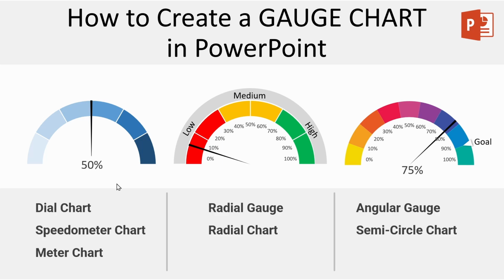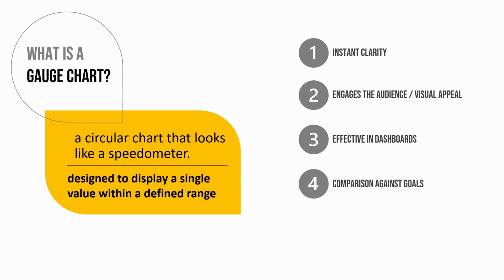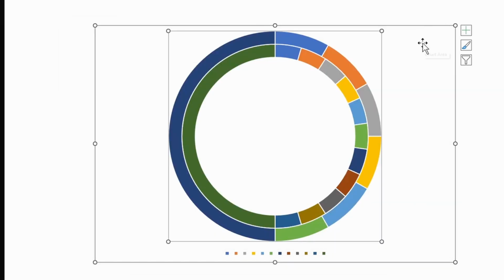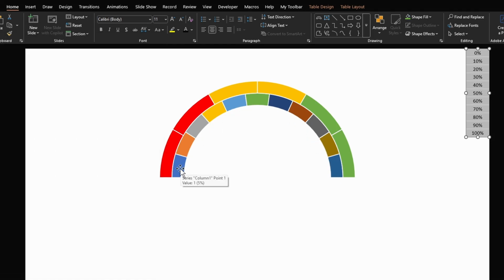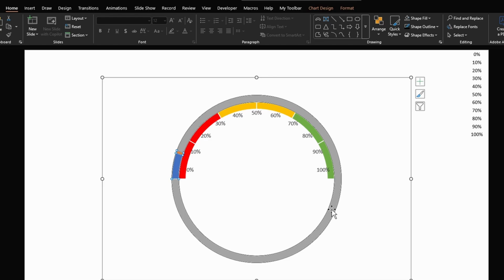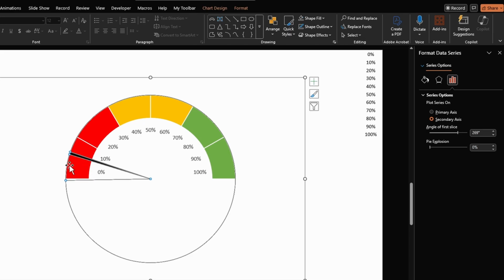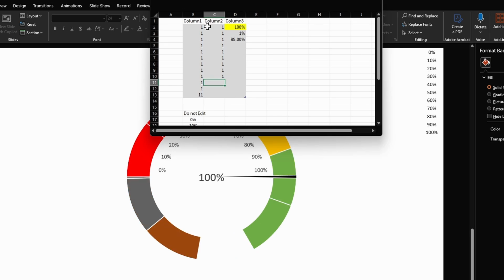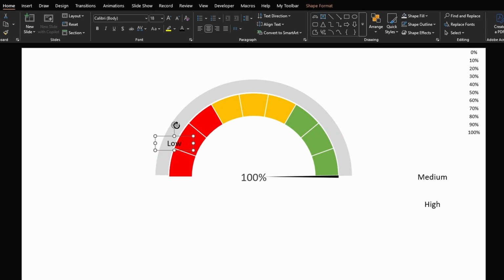How to Create a Gauge Chart in PowerPoint | Step-by-Step Tutorial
Transform Your Data with Stunning Gauge Charts in PowerPoint

A Gauge Chart looks like a speedometer and is used to display values within a range like showing performance, progress, or key metrics. Unlike bar or line charts, gauge charts provide a quick, intuitive way to track performance against goals.

In this video, you will learn how to create a professional Gauge Chart in PowerPoint from scratch.

We’ll cover:
- What a Gauge Chart is and why it’s effective
- Benefits of using gauge charts for reporting and dashboards
- Step-by-step instructions to design one in PowerPoint

By the end, you’ll be able to create visually striking gauge charts that make your data more engaging and impactful.

⏰Timestamps:
00:19 - Definition and Benefits
01:51 - How to Create a Gauge Chart
07:23 - Customize Gauge Chart